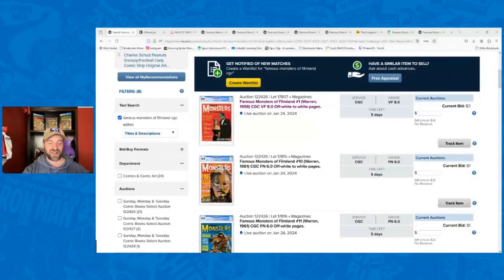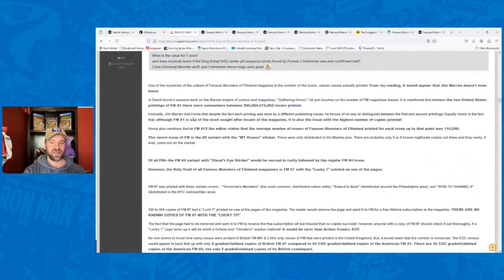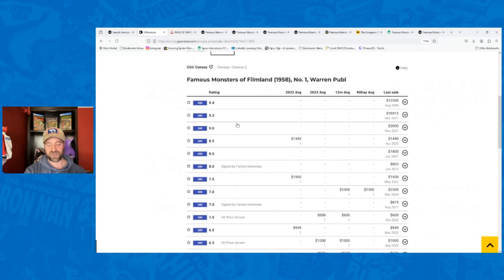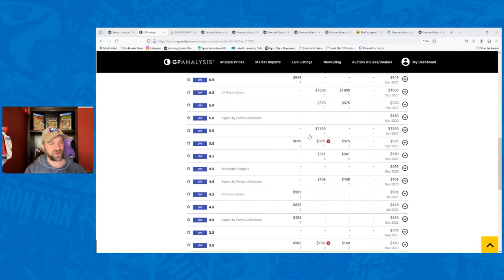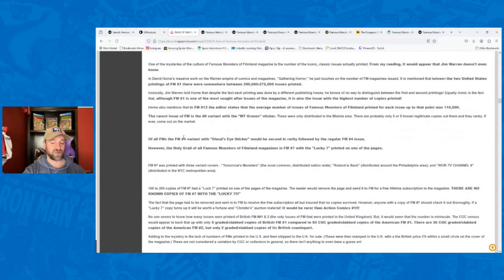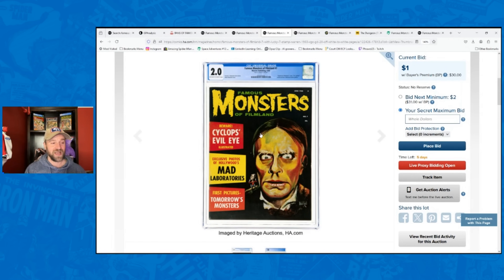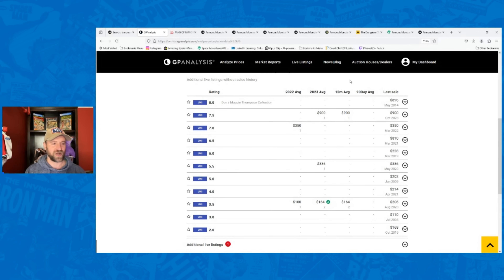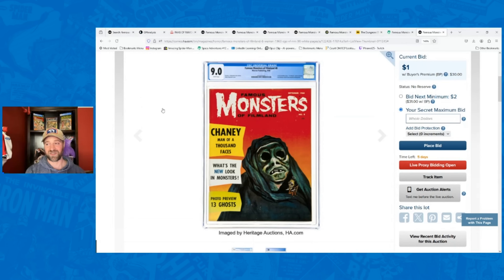Rare Variants to Hunt For! Worth Thousands?!?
There are some rare variants for silver age monster magazines coming up for sale! Let’s check these out so you know what to look for when out there hunting for comics!

You can also reach me by mail at:
Automatic Comics